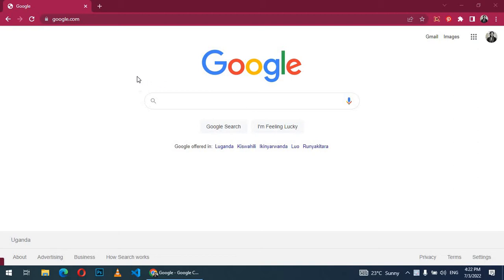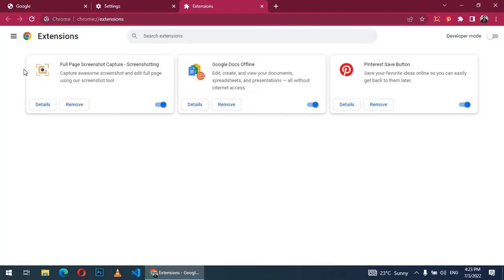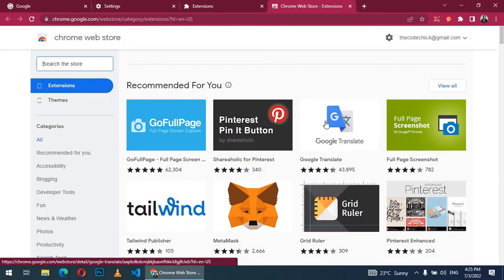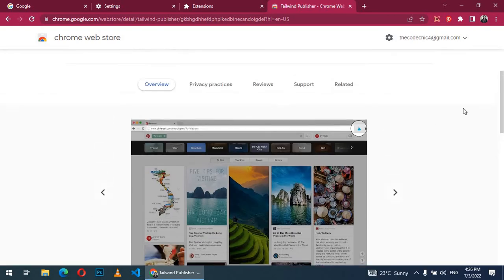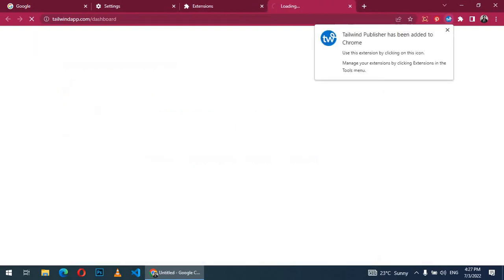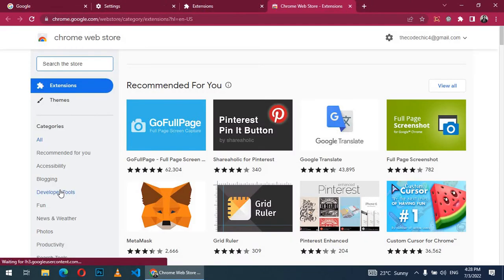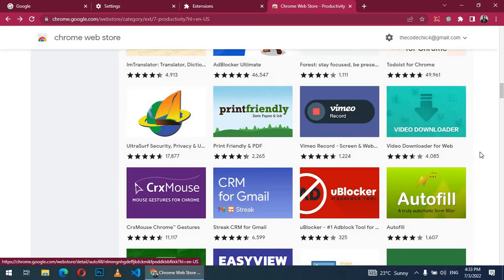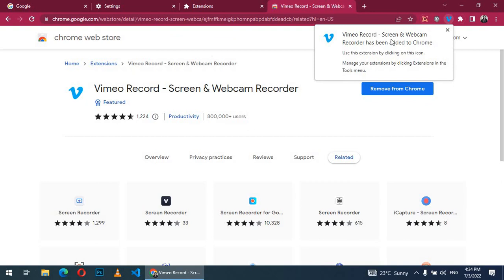How to Install any Extension on Google Chrome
Hi folks, welcome to another simple video on how to install extensions on google chrome.

Regards.